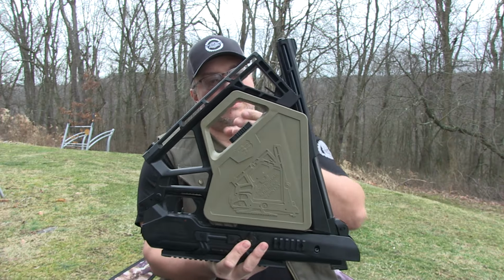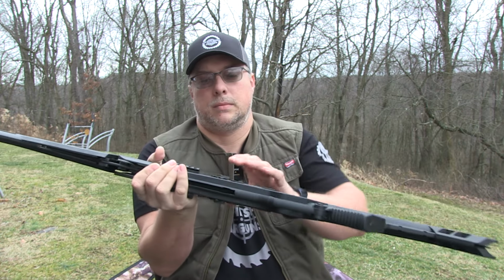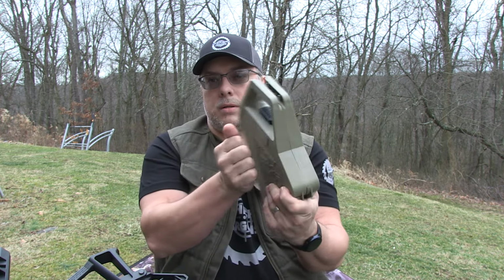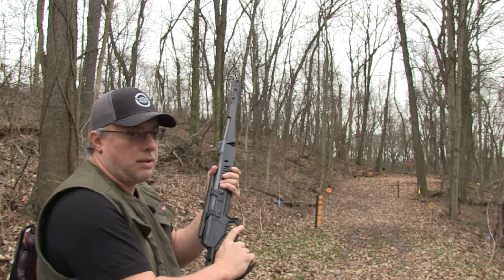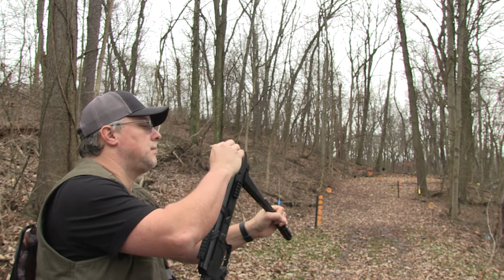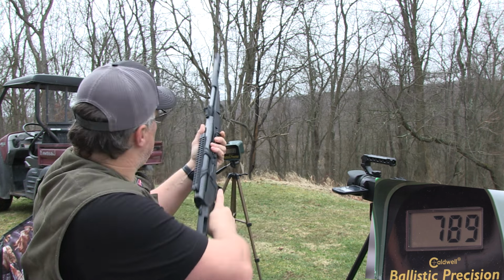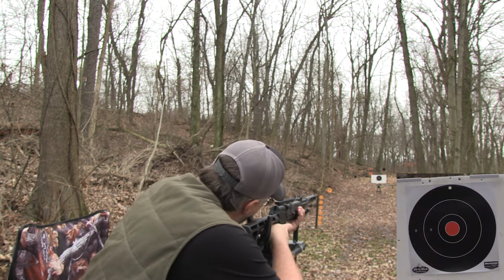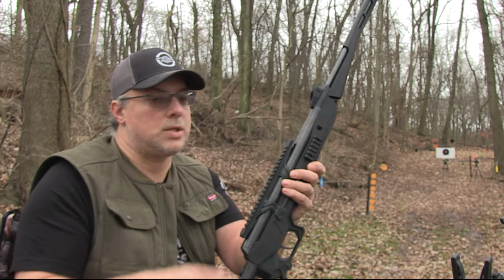Black Bunker BM8 .22 Cal - Full Review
This channel is a tribute to Charles of Backyard Plinking, who passed away on 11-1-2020. He is missed.